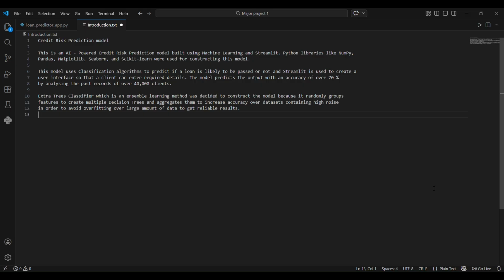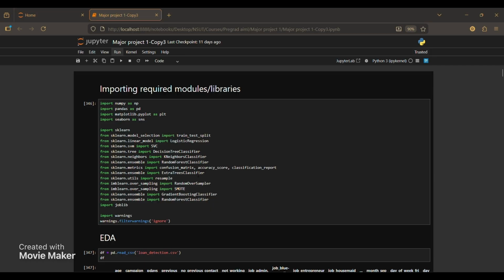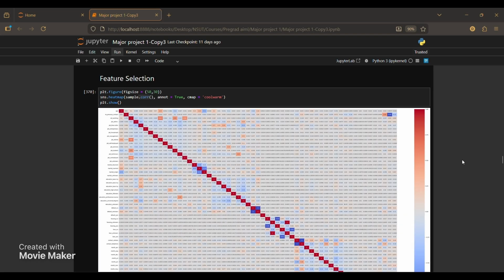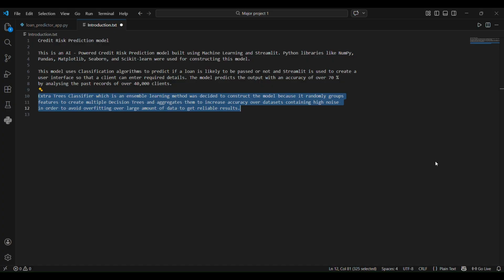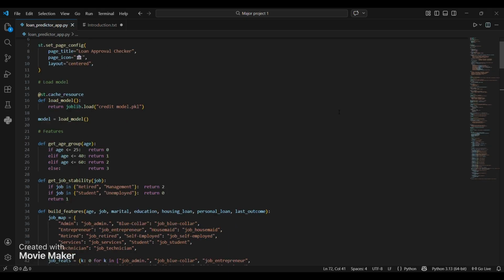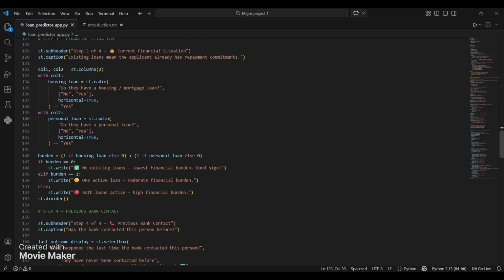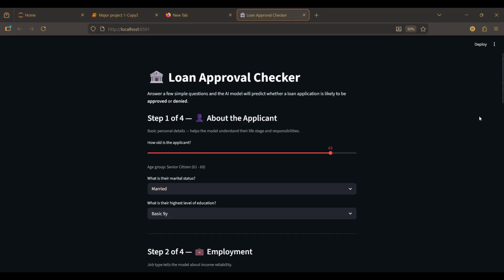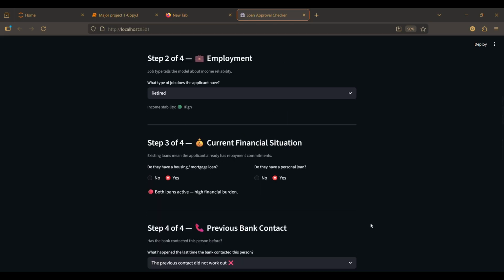Credit Risk Model Walk through | Demo to predict loan approval | Pregrad Training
Credit Risk Prediction model
Note: This project was assigned to you by Pregrad.

This is an AI - Powered Credit Risk Prediction model built using Machine Learning and Streamlit. Python libraries like NumPy,
Pandas, Matplotlib, Seaborn, and Scikit-learn were used for constructing this model.

This model uses Classification algorithms to predict if a loan is likely to be passed or not and Streamlit is used to create a
user interface so that a client can enter required details. The model predicts the output with an accuracy of over 70 %
by analysing the past records of over 40,000 clients.

Extra Trees Classifier which is an ensemble learning method was decided to construct the model because it randomly groups
features to create multiple Decision Trees and aggregates them to increase accuracy over datasets containing high noise
in order to avoid overfitting over large amount of data to get reliable results.

How to run: Install required modules. Go to terminal and type streamlit run loan_predictor_app.py and press Enter.